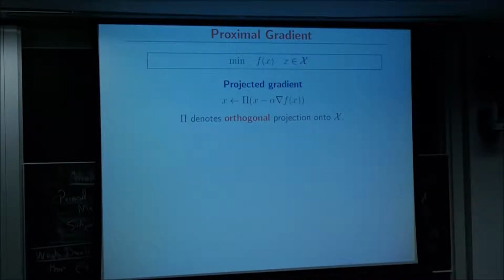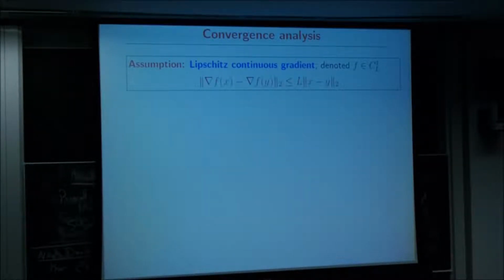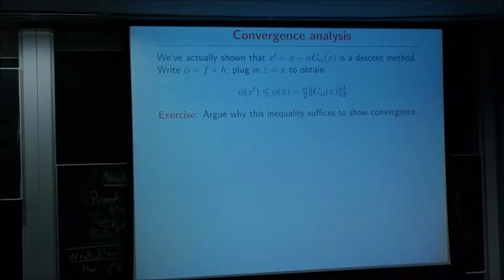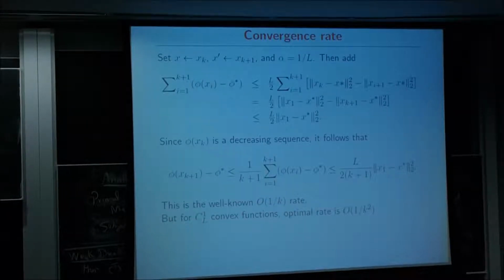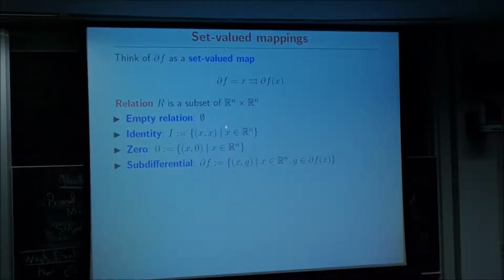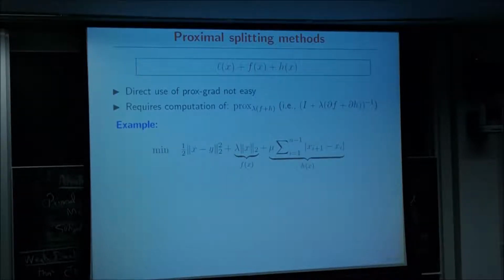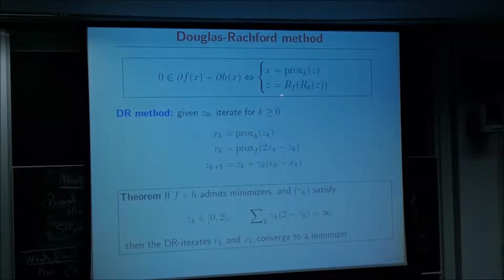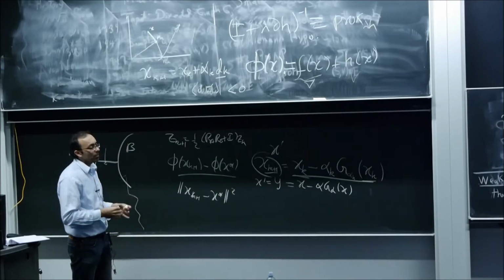Lecture 18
Description